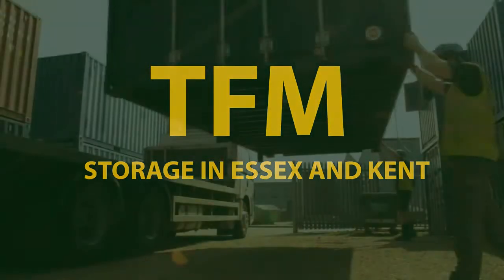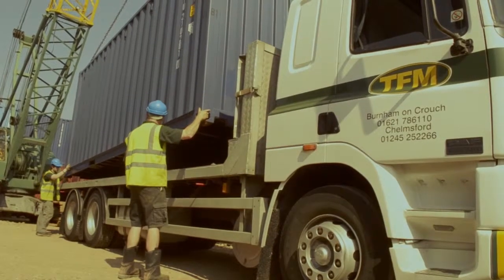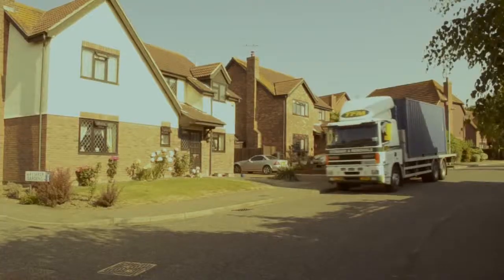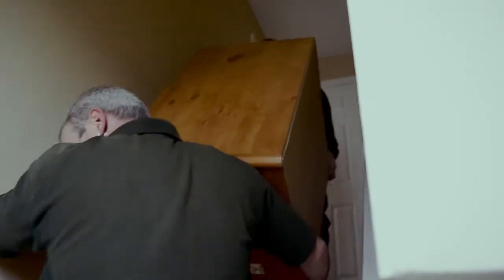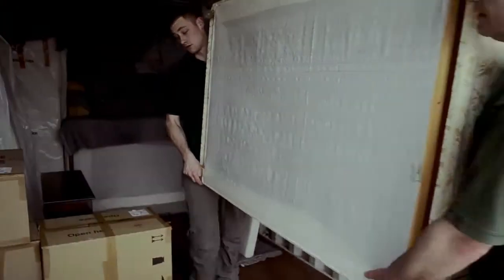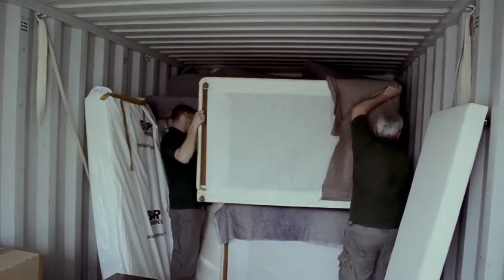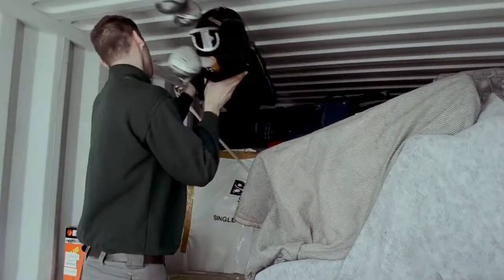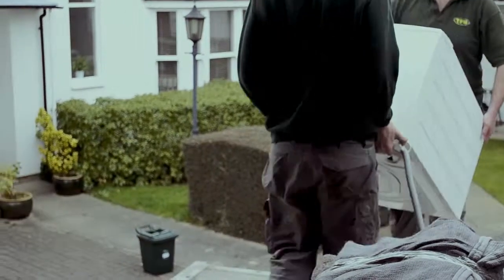Domestic Removals & Storage - T F M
TFM are removal experts based in Essex and members of The British Association of Removers. Established for over 20 years, our house removals team can move you within Essex or anywhere in the United Kingdom.